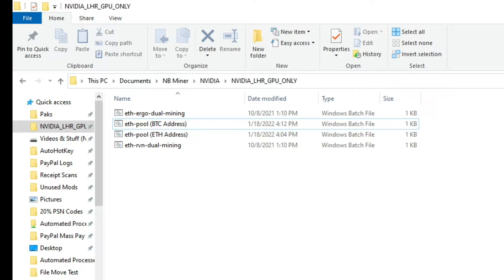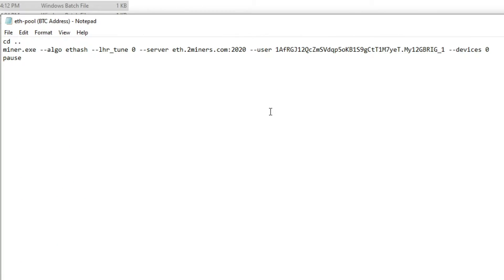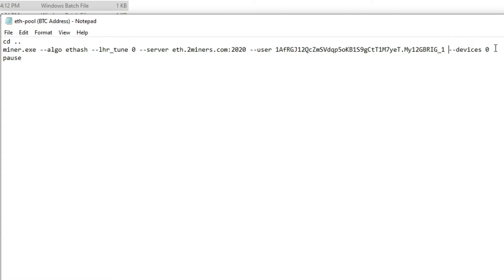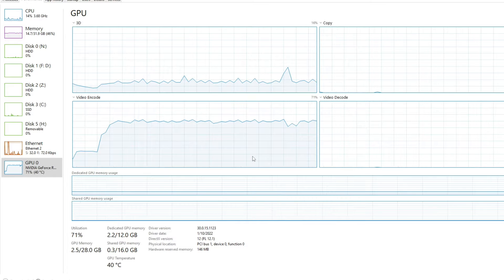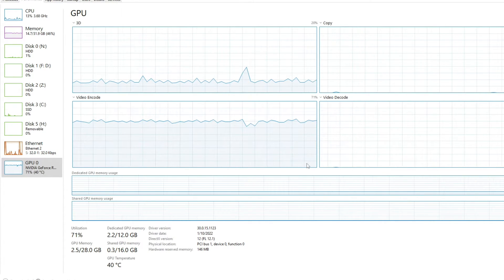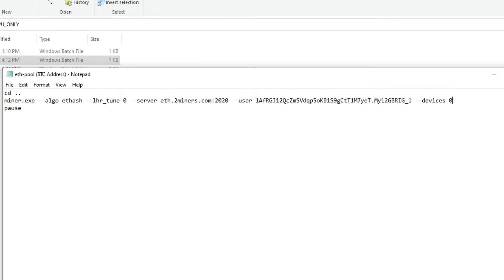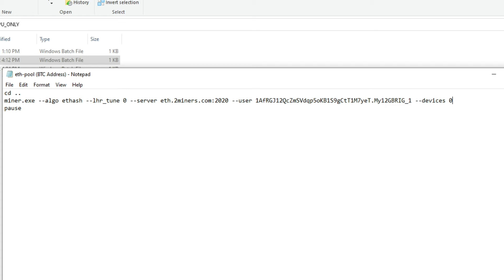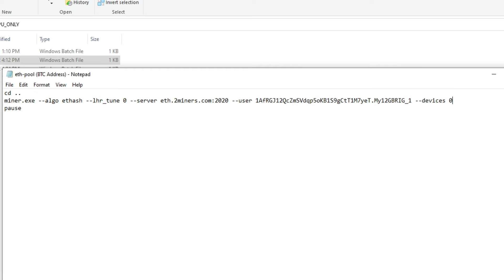GMiner | How to Specify Which Devices to Mine With (Windows)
Add the code " --devices " and the device number on the same line as your crypto wallet address and rig ID.

'--devices 0" would mean the default GPU plugged into your first PCI-E slot on your motherboard.

'-- devices 0 1" would mean GPU 0 and GPU 1 (the first and second GPUs plugged in).

Use the Task Manager will give you a list of the recognized GPUs on your rig.

Here is a resource of commands to add to your .bat file.